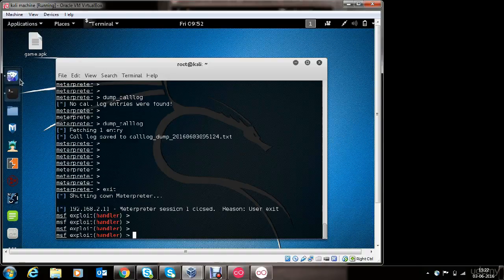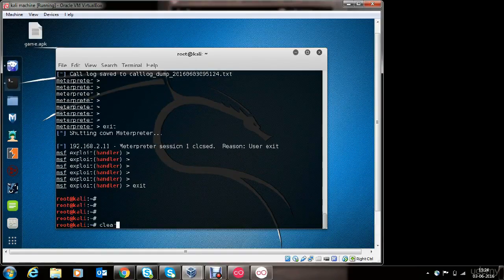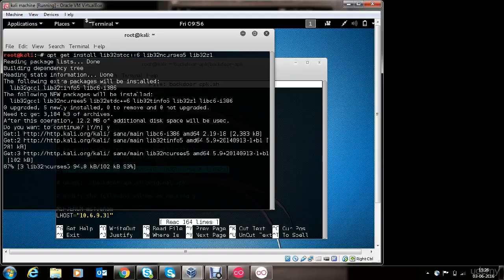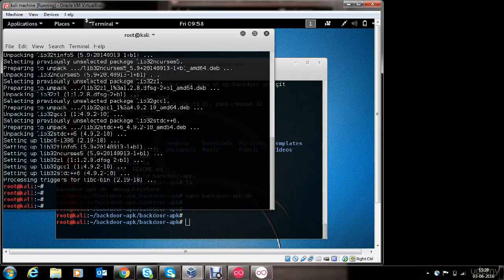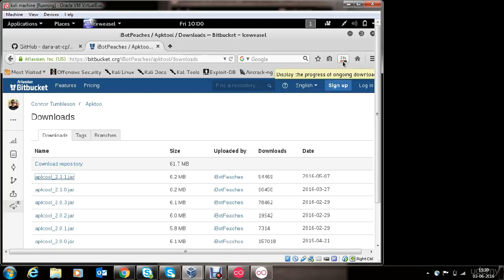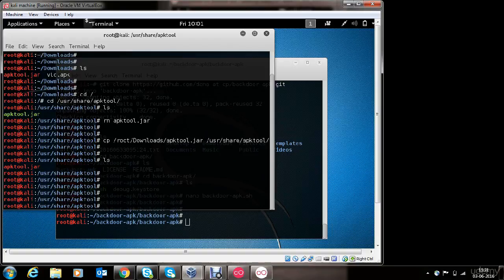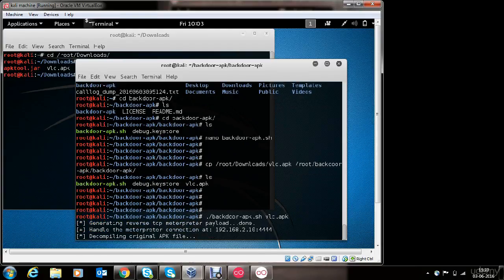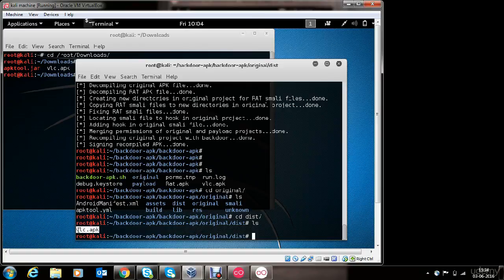011 Backdooring android apps for fun and profit Part 2